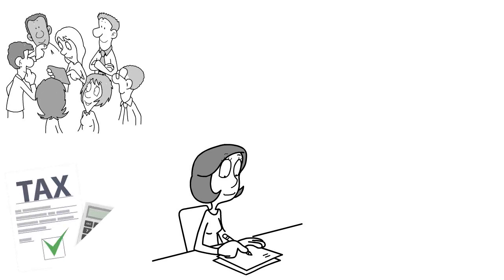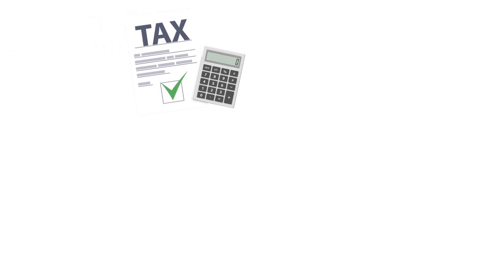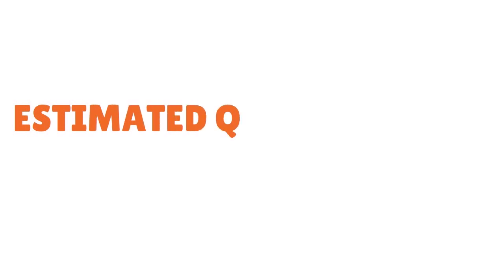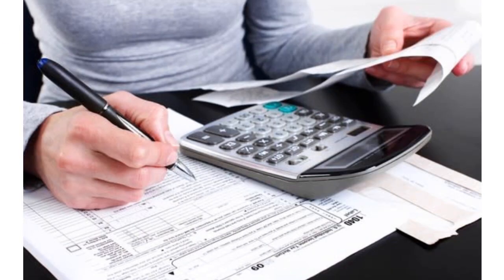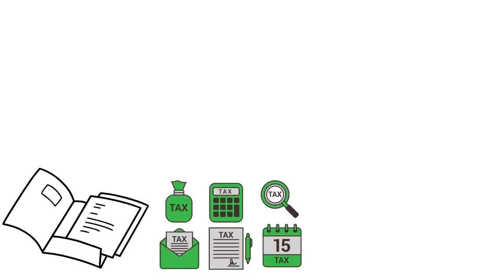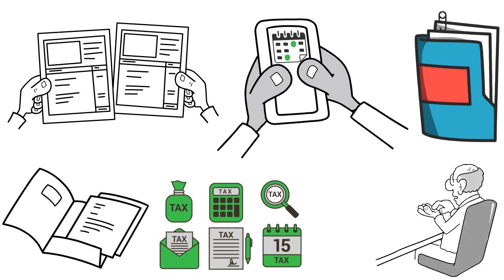How to File Personal Taxes With an LLC (2024): Tutorial for Filing Taxes With an LLC 💰 TAXES S4•E7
How to File Personal Taxes With an LLC (2024): Full Tutorial for Filing Taxes With an LLC. Want to file your taxes with an LLC? How to prepare your schedule C | Get more info @
👇👇UNLOCK YOUR BUSINESS POTENTIAL TODAY! START MAKING MILLIONS *NOW* !👇👇